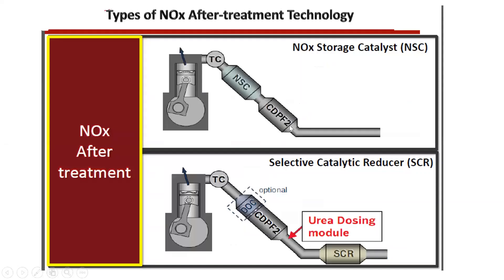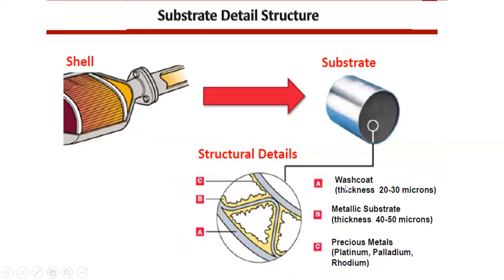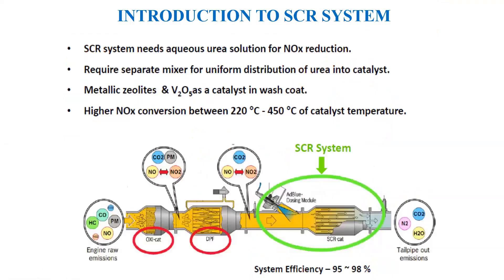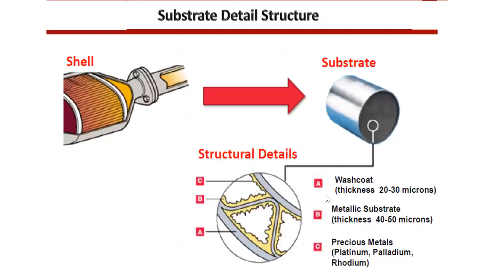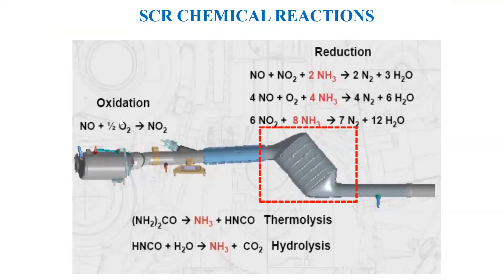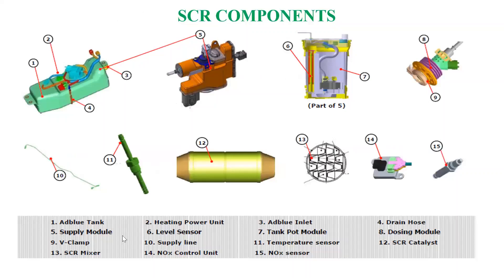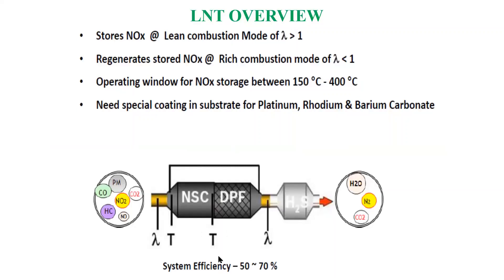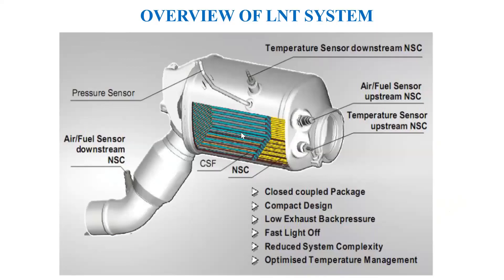Types of NOx Emission Reduction Technology SCR and LNT in Diesel Engine by P.Arjunraj, Consultant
This seminar is about the use of SCR and LNT as the After Treatment Technology to reduce NOx Emission in Diesel Engine